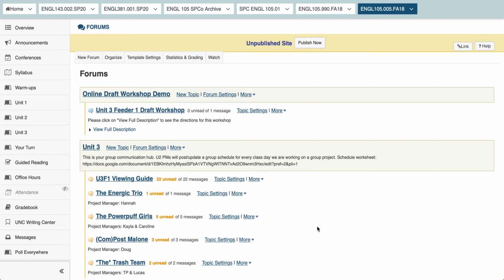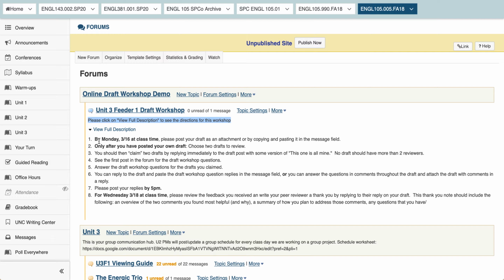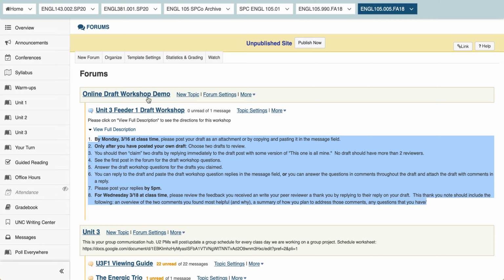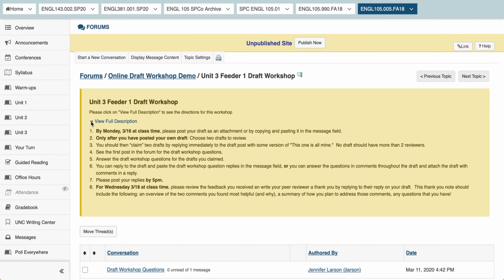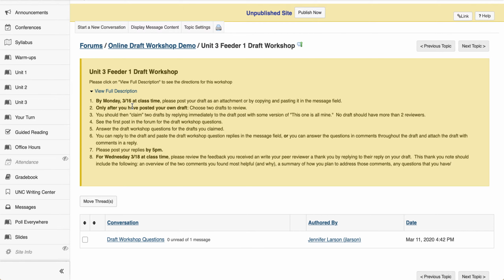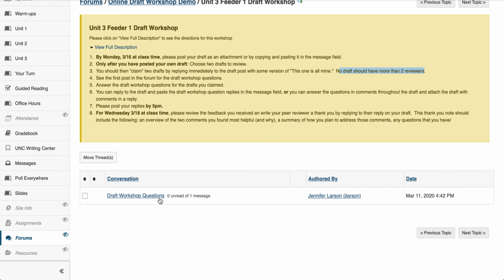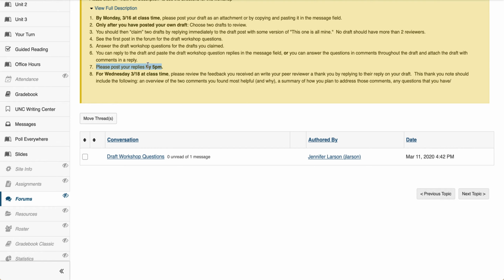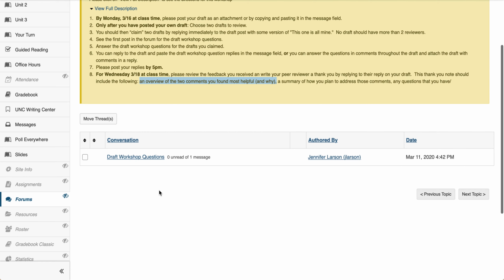Online Draft Workshops